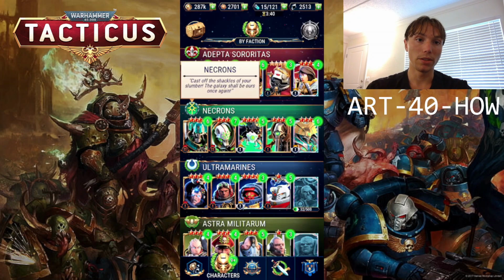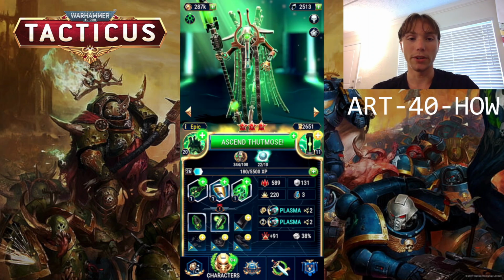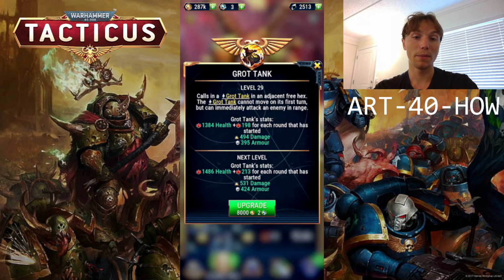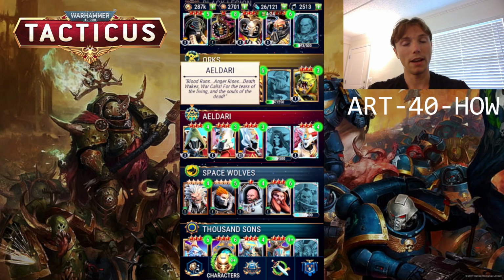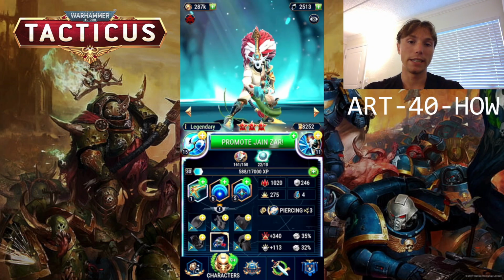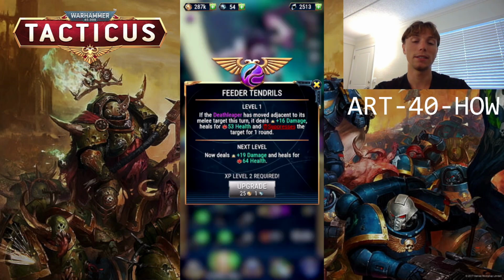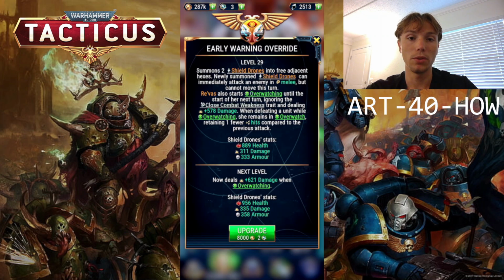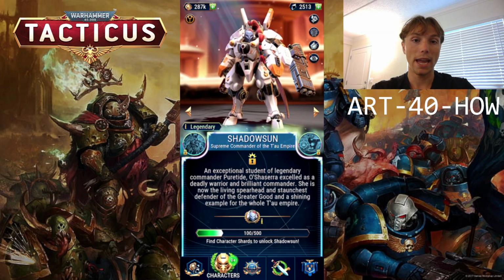Warhammer 40k Tacticus ALL Xenos Characters Full Breakdown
As promised, here is the complete Xenos character review. This video took forever to make so it will take me a bit of time to finish the series with the Imperial breakdown.